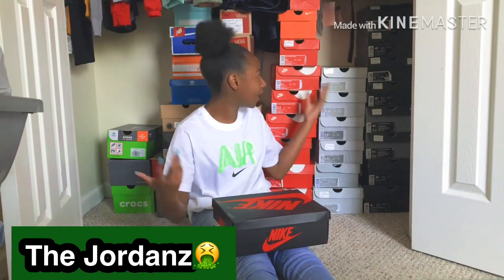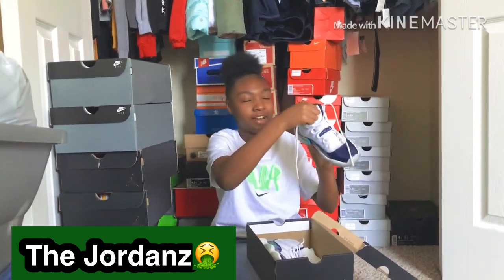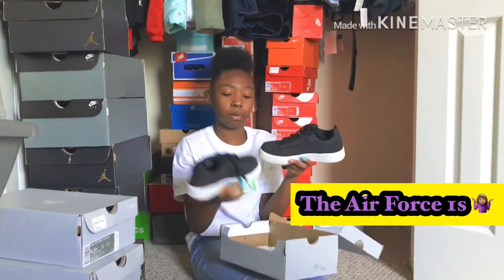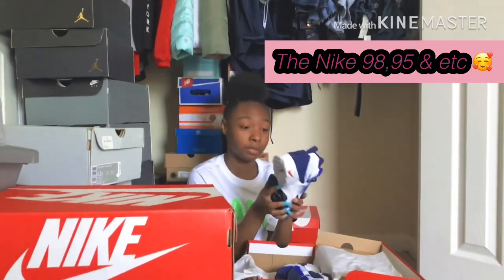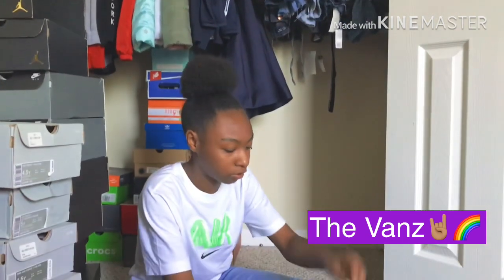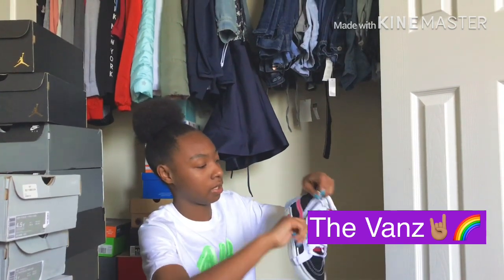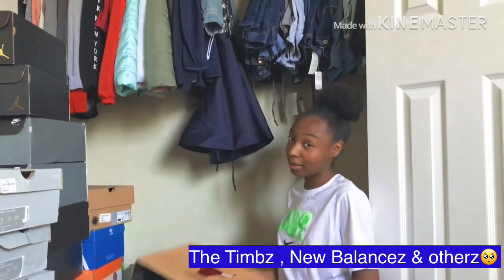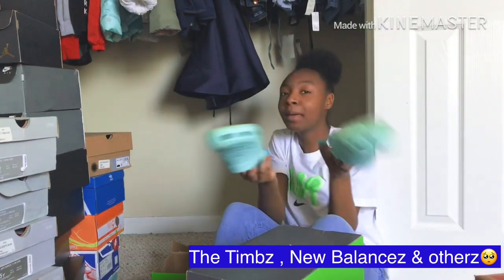Shoe collection👟( First Video)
I will be posting 2 times a week so hit the nonfiction bell 😚.